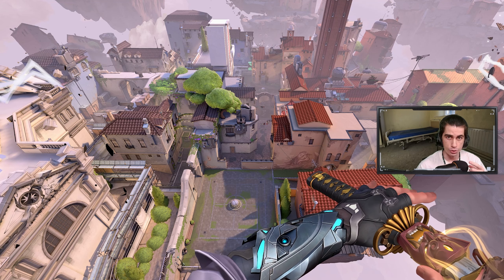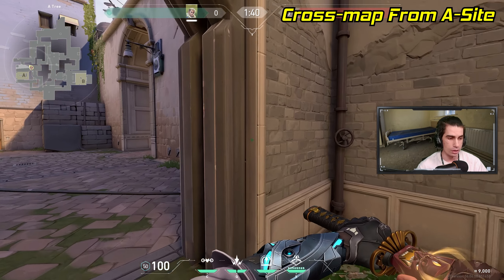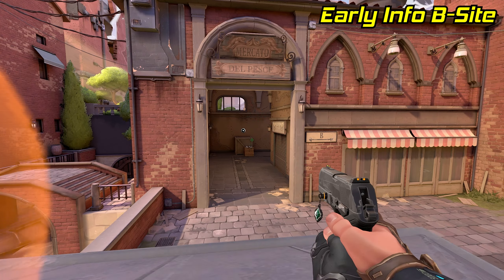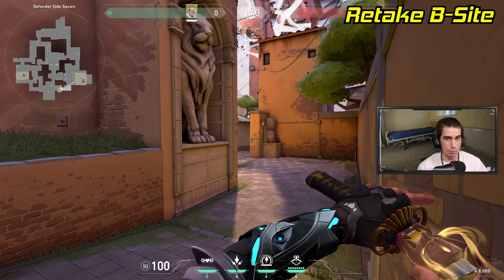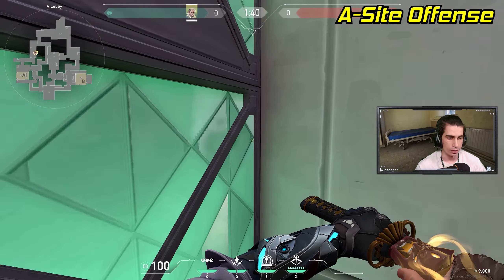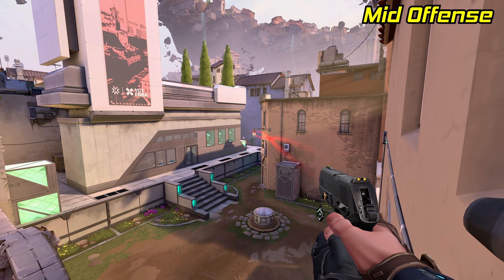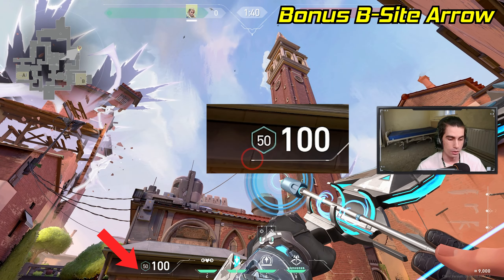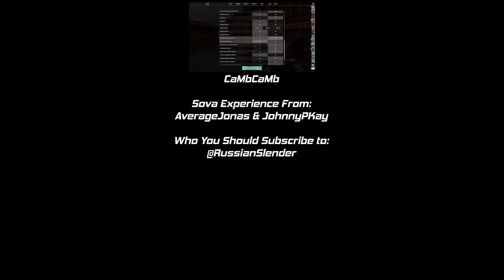ASCENT Lineups EVERY SOVA Should Know!!!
Ascent is still by far the best Valorant map to play Sova on, and I decided it's time to see the 2023 edition of the best Sova lineups for it!!! I hope you enjoy!!!

Timestamps:
00:00 Intro
00:04 A-Heaven to A-Main
00:23 A-Hell to Top-Cat/A-Main
00:44 A-Tree to B-Lobby
01:02 B-CT to B-Main
01:22 B-Site to B-Lobby
01:43 B-CT to Tiles
02:00 A-Heaven to A-Site
02:14 A-Heaven to A-Hell
02:29 B-CT to B-Site
02:59 A-Main to A-Site
03:17 A-Main to A-Site ALT
03:35 Top-Cat to Bottom-Mid
03:57 Top-Cat to Bottom-Mid ALT
04:10 B-Lobby to B-Site Close
04:26 B-Lobby to B-Site
04:37 B-Lobby to Cat
04:50 Bonus B-Site Arrow
05:04 Secret A-Site Arrow
05:36 Outro